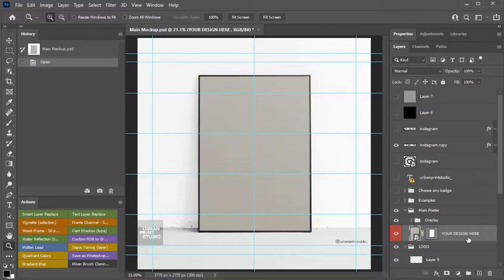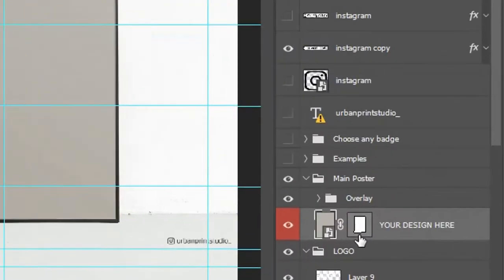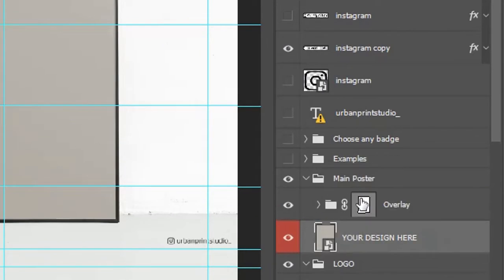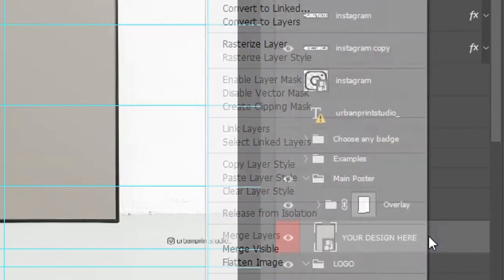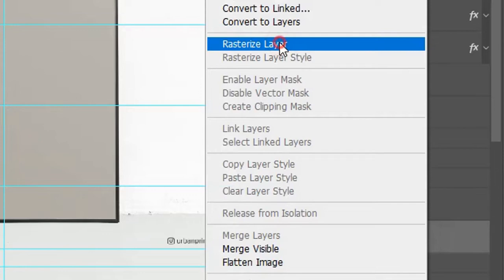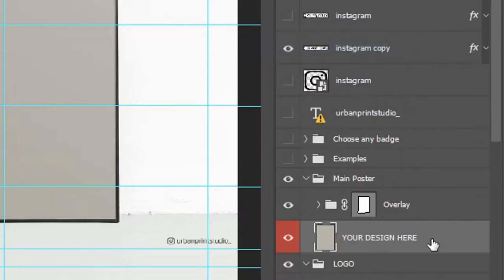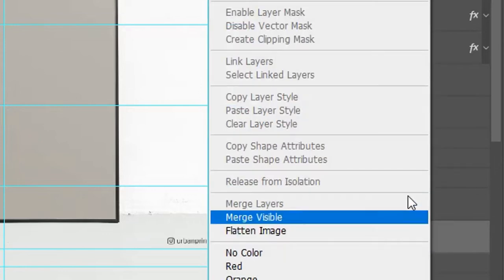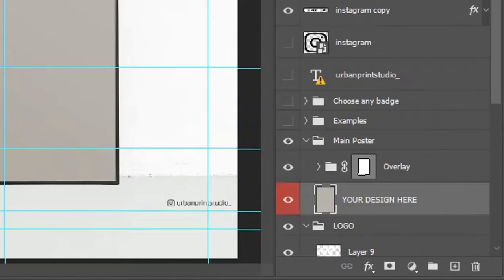Resmart a Smart Layer in Photoshop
Resmart is a word I coined for re-converting a smart layer for the purpose of compatibility with the Pixesplasher Batch Smart Layer Replace extension for Adobe Photoshop.